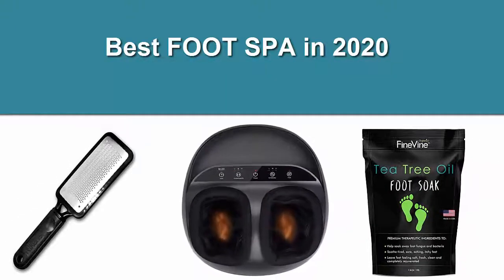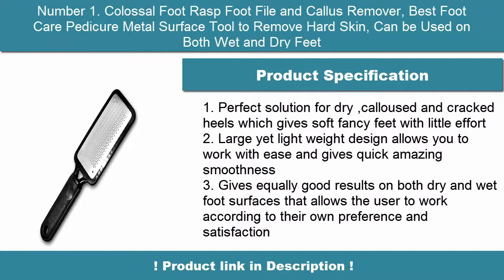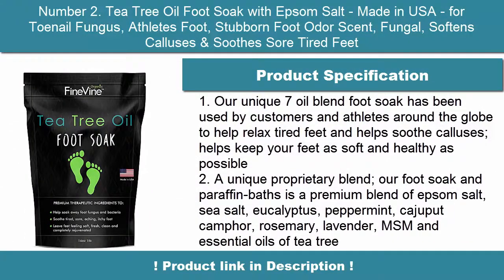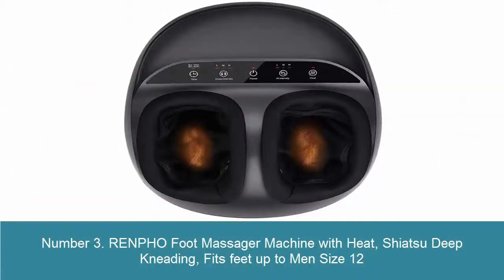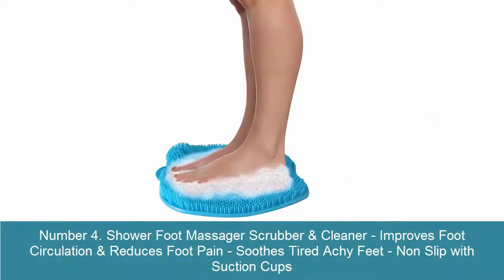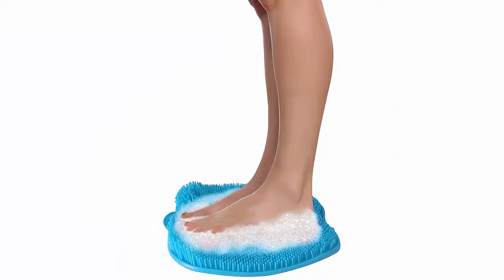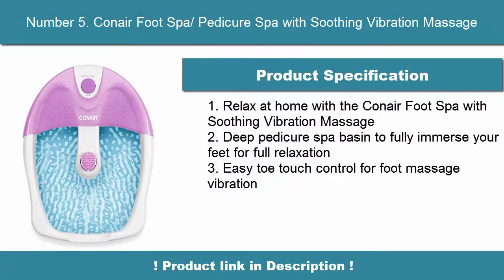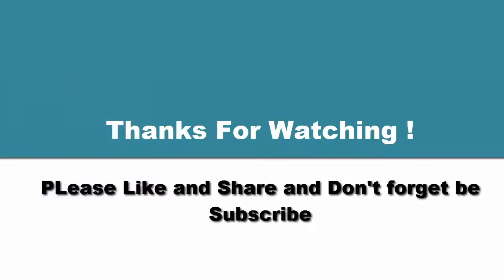✅ 5 BEST FOOT SPA in 2020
► Checkout These Links For Updated Price Of FOOT SPA;
❥ Number 1. Colossal Foot Rasp Foot File and Callus Remover

❥ Number 2. Tea Tree Oil Foot Soak with Epsom Salt - Made in USA - for Toenail Fungus

❥ Number 3. RENPHO Foot Massager Machine with Heat, Shiatsu Deep Kneading, Fits feet up to Men Size 12

❥ Number 4. Shower Foot Massager Scrubber & Cleaner - Improves Foot Circulation & Reduces Foot Pain - Soothes Tired Achy Feet - Non Slip with Suction Cups

❥ Number 5. Conair Foot Spa/ Pedicure Spa with Soothing Vibration Massage